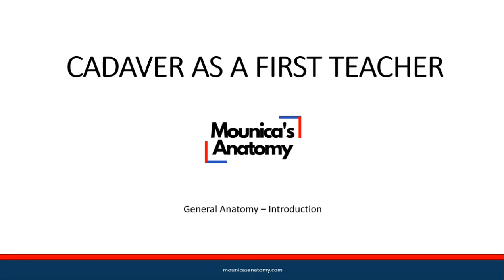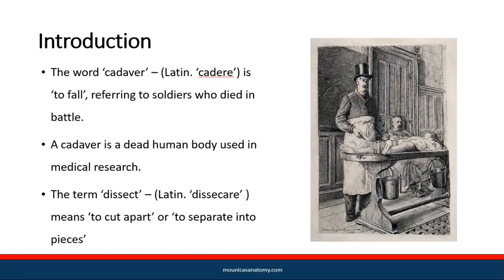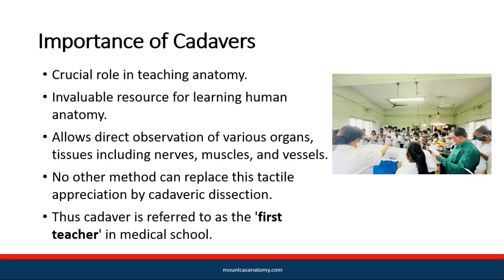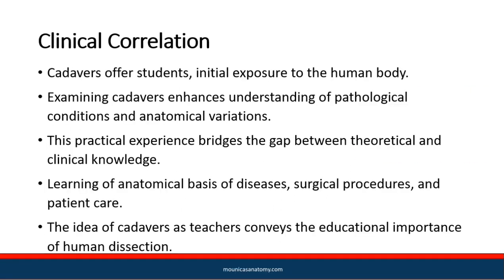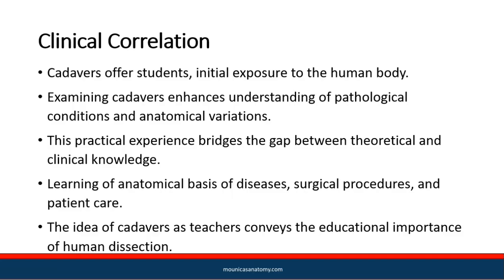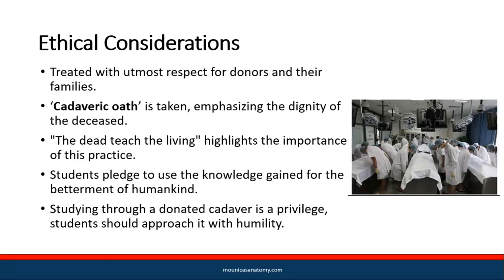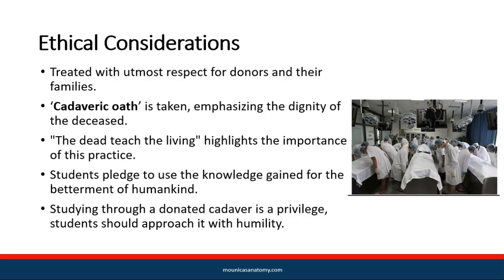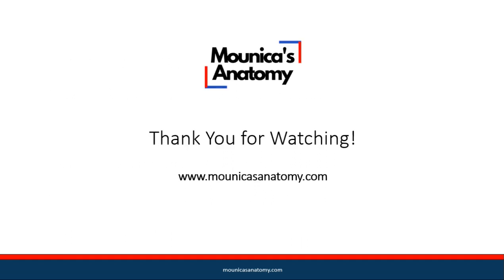General Anatomy | Introduction | Cadaver As a First Teacher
This video provides a concise overview of Cadaver. We cover the Importance of Cadavers, Clinical Correlation and Ethical Considerations.

Perfect for last-minute revisions or a comprehensive review, this video will enhance your understanding and retention of Cadevers.